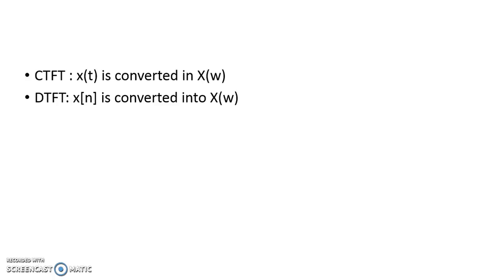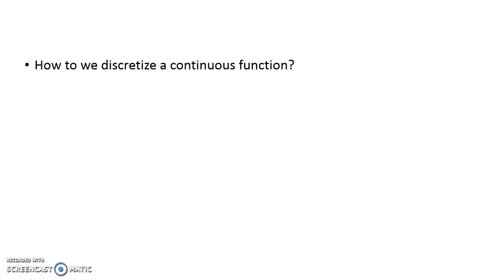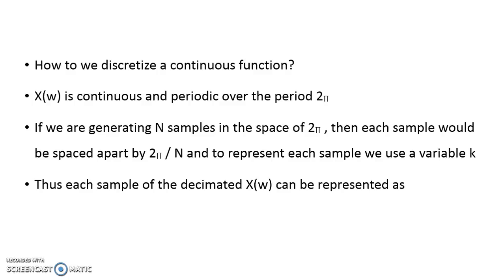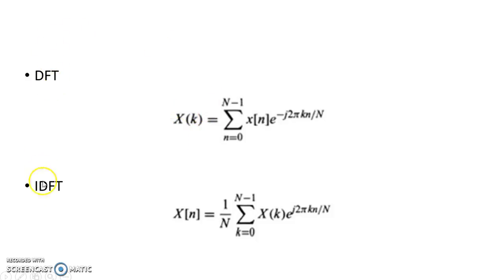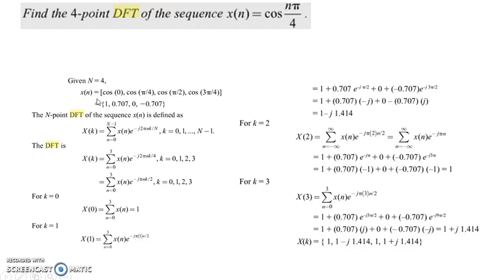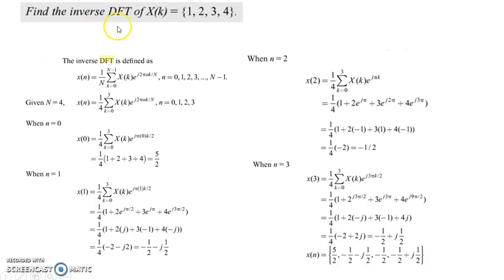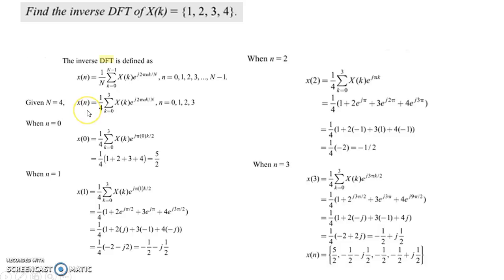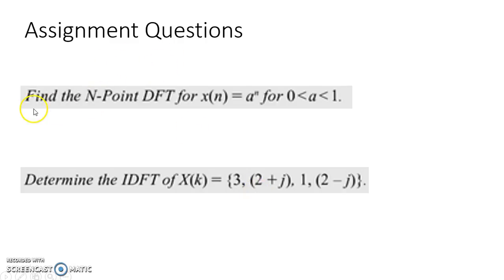Trial Education Video